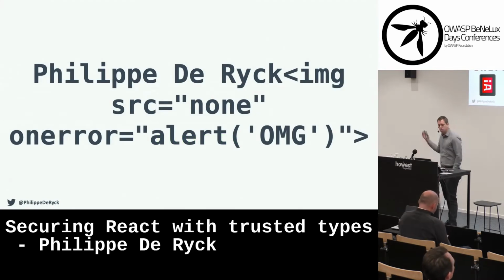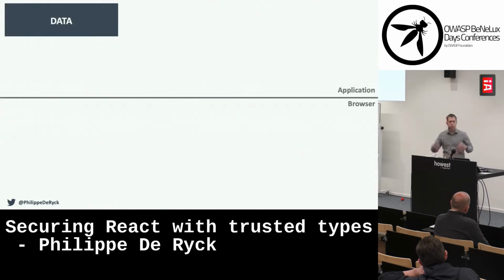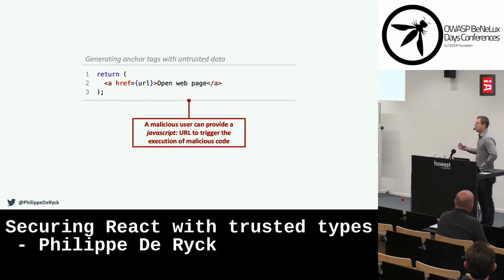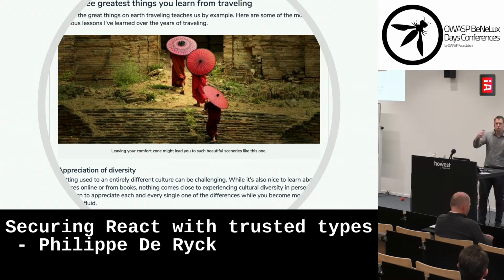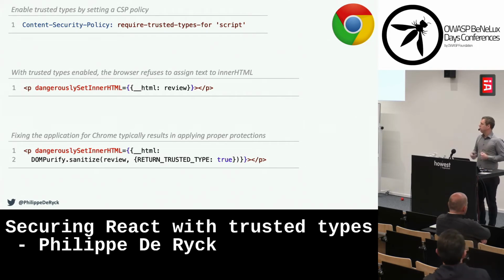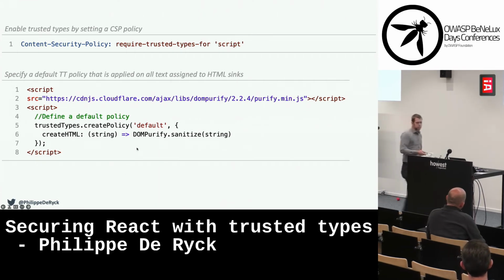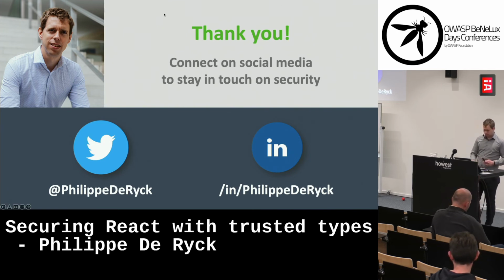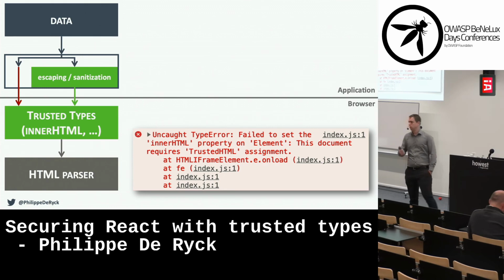Securing React With Trusted Types by Philippe De Ryck